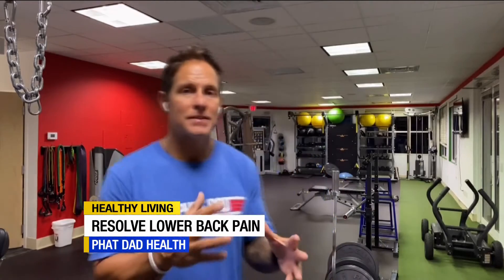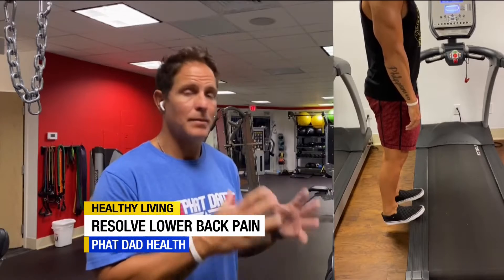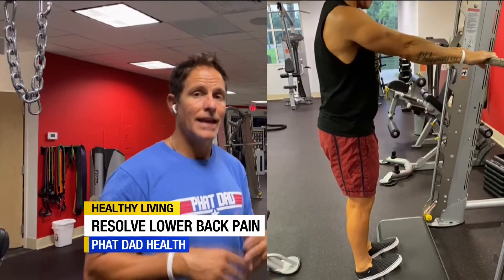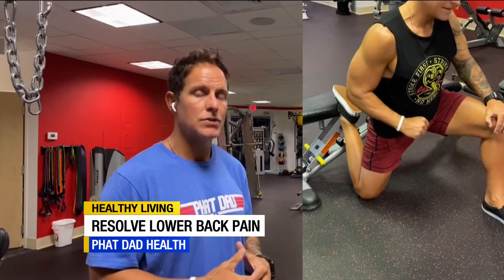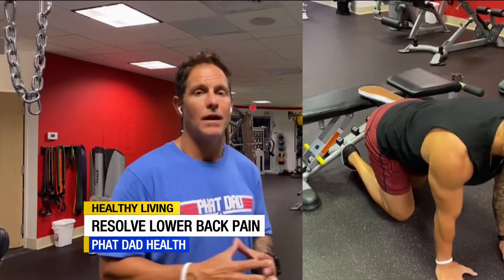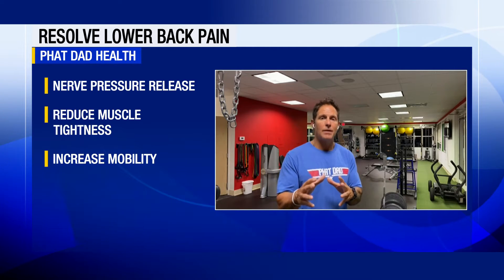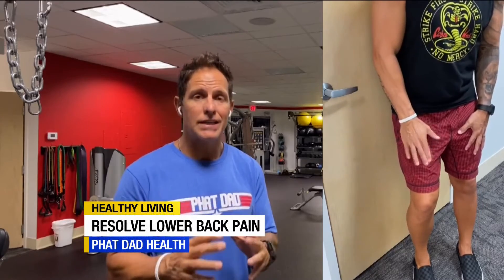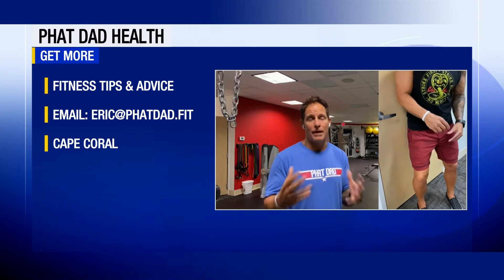ABC7 GUEST SEGMENT PHAT DAD HEALTH: RESOLVE LOWER BACK PAIN